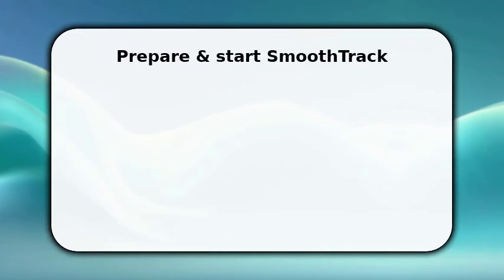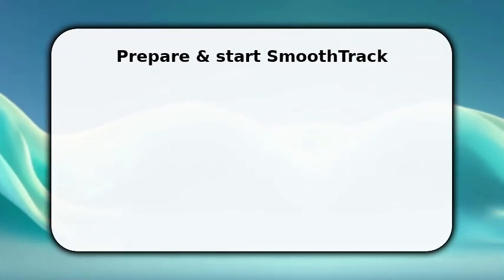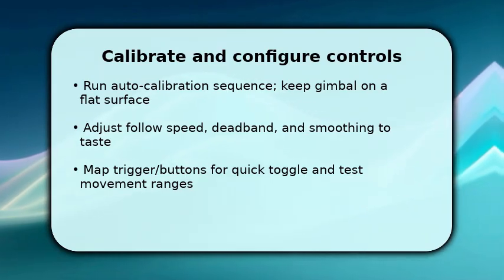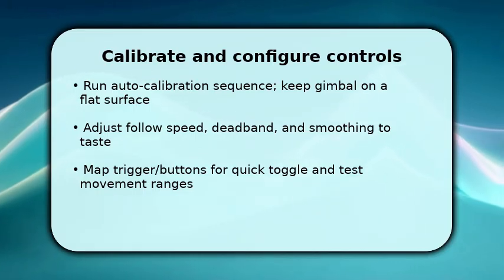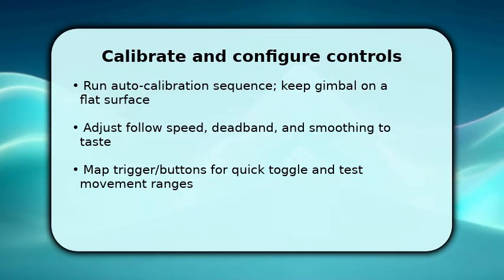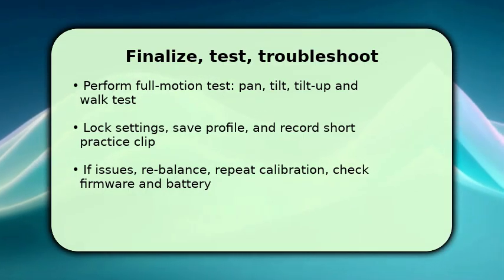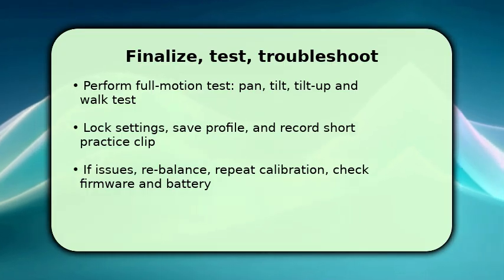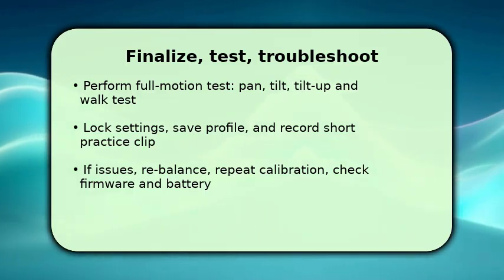How to Set Up Smoothtrack - Full Guide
How to Set Up Smoothtrack - Full Guide | 🔒 Surfshark VPN Deal — Stay private and secure. $1.99/mo + 3 Months Free ▸

Dive into the comprehensive guide on setting up SmoothTrack, a versatile tracking system for your projects. Learn step-bythy installation process and tips to optimize performance in this detailed video tutorial.

SmoothTrack setup, tracking project equipment, installation instructions, optimize track efficiency, project monitoring guide, smooth surface tracking system, how to set up SmoothTrack, best practices for installation, using SmoothTrack effectively, setup tutorial video, equipment handling